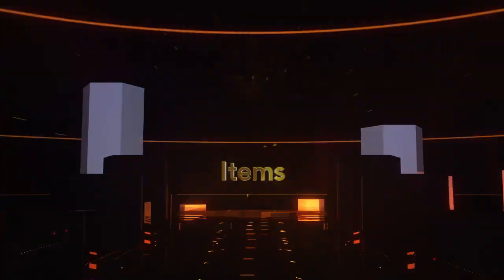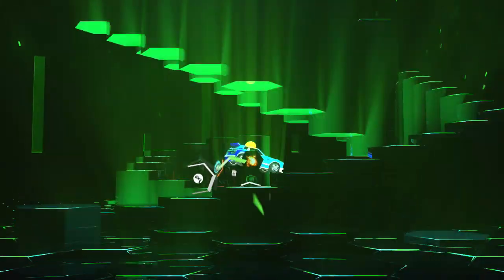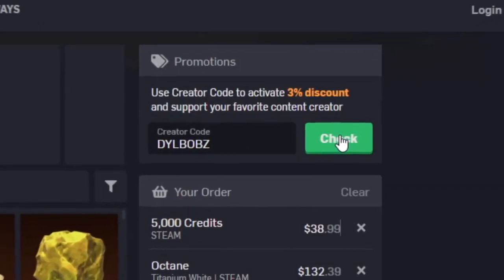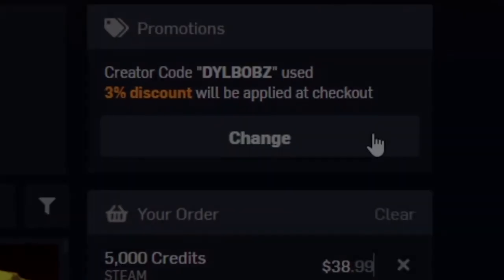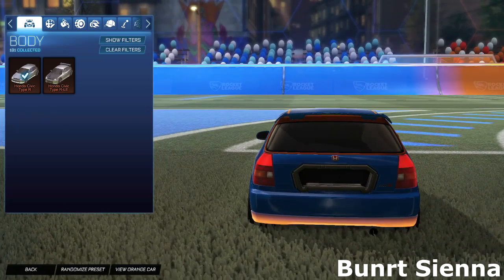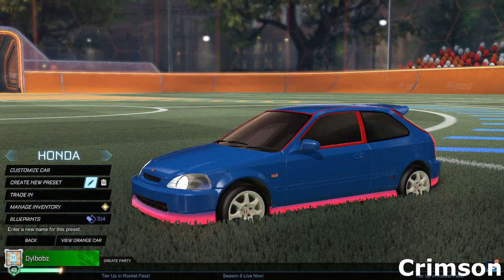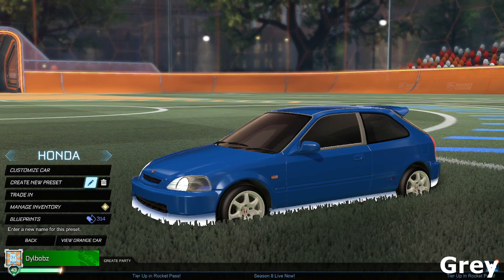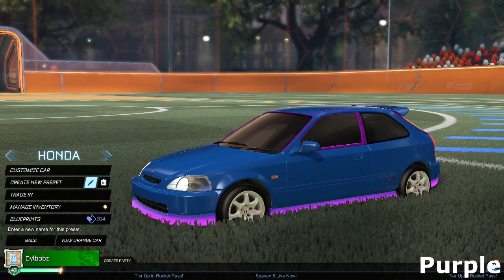All Painted HONDA CIVIC In Rocket League SEASON 8